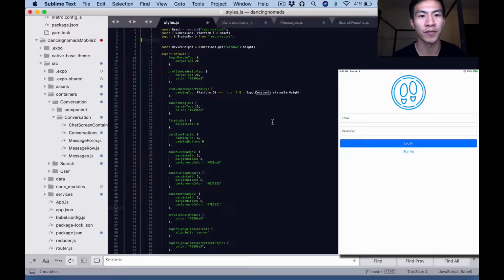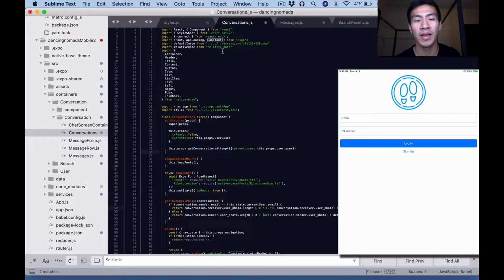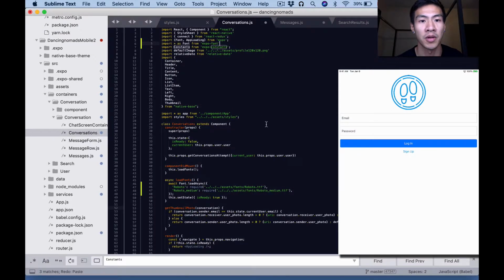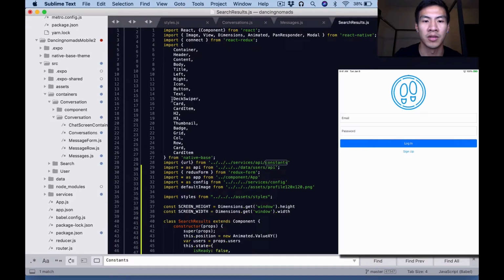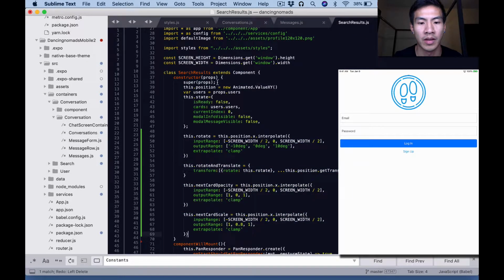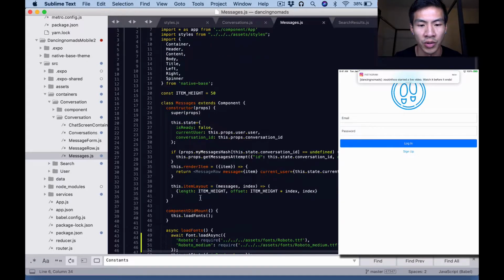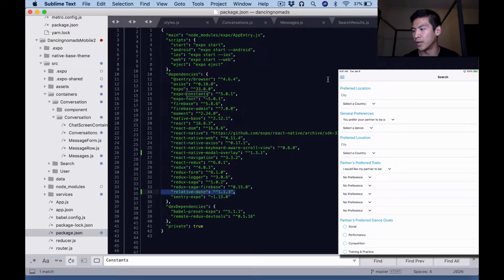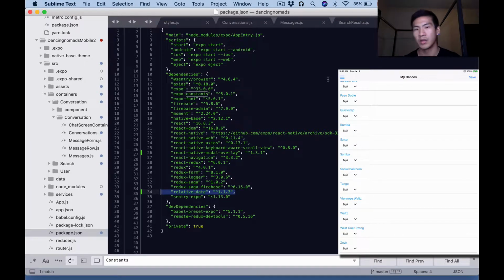React Native Tutorial Step 36 — Dancingnomads Debugging and Demo!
Today's tutorial will mainly be debugging. If you've been following along with the tutorial series, then at this point, you'll run into errors when you do expo start.

We have some bugs in our code and this tutorial will fix those bugs (all a part of being a software developer). With that said, let's get started.

TODO #1: Use expo-constants in your styles.js file.

TODO #2: Make changes to containers/Conversation/Conversation/Conversation.js and containers/Conversation/Conversation/Messages.js

TODO #3: Make some opacity changes on SearchResults.js

TODO #4: Add some new packages to package.json

Reference Links
None!

What You're Making - Dancingnomads App